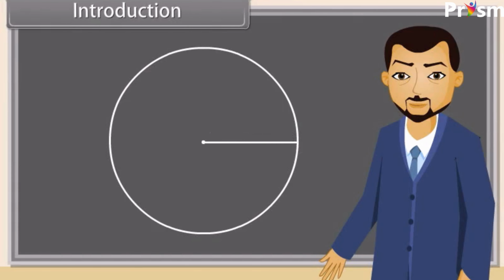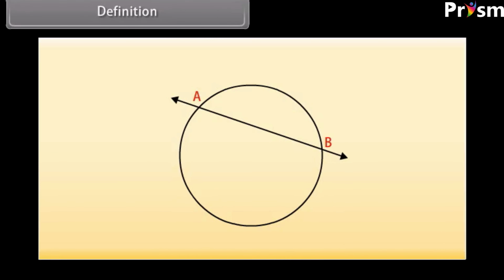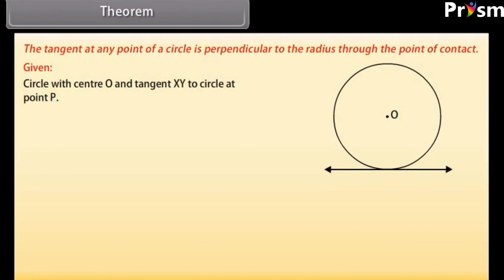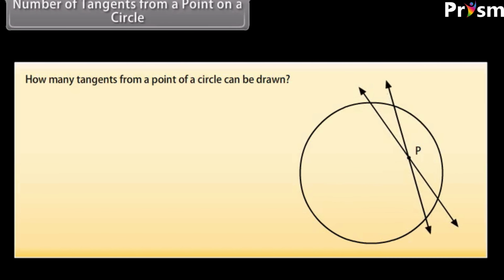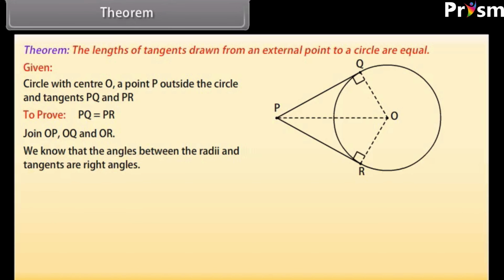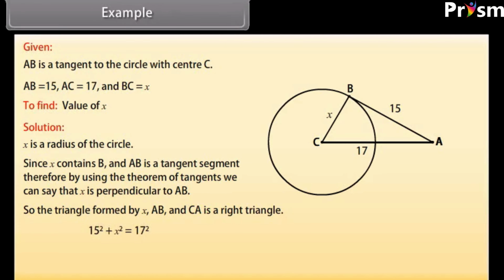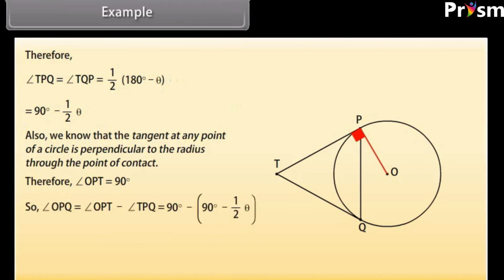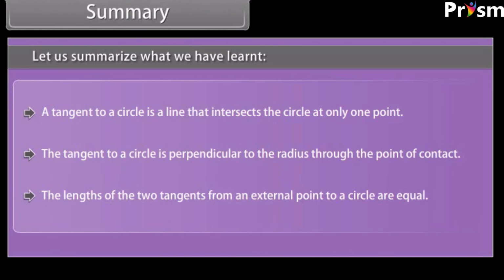CIRCLE | CLASS 10 | MATHS CHAPTER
Key Concepts Covered:

Definition and properties of a circle
Parts of a circle: radius, diameter, circumference, center
Chord, secant, and tangent definitions
Angle subtended by a chord at the center
Theorems related to tangents, angles, and chords
Important formulas for calculating the area and circumference of a circle
Solved examples and problem-solving techniques